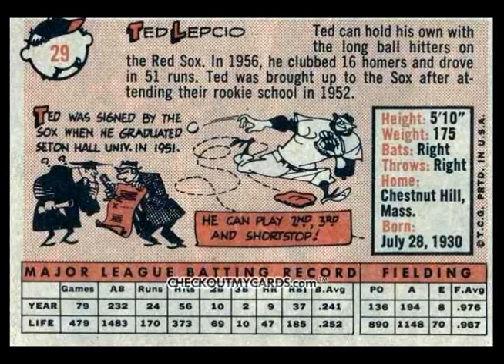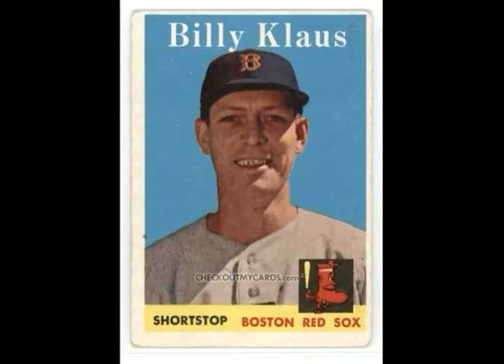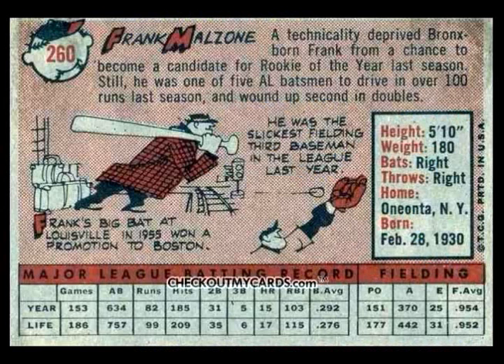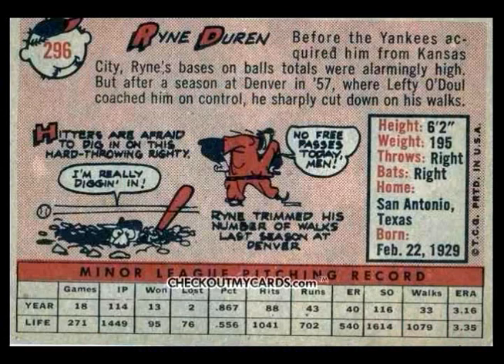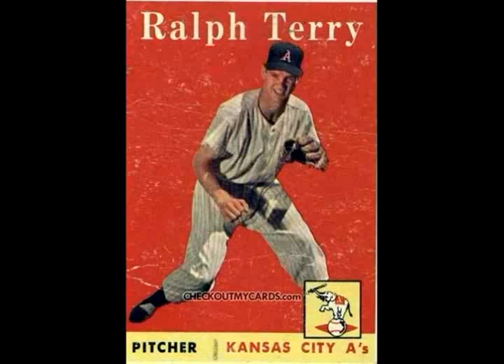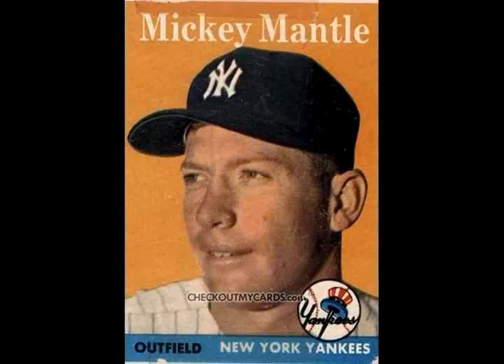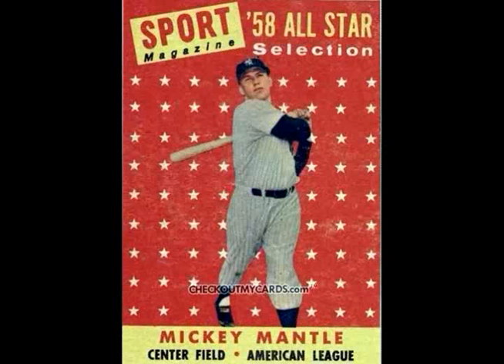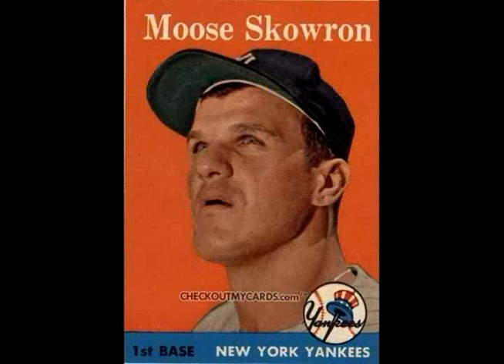August 16, 1958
The old timers game yesterday inspired me to put this together. I combined portions of a free broadcast I found at the old time radio archive
Here's a link to the box score of the game.
The Scooter is announcing. Mickey would hit a home run in the 6th inning off of Tom Brewer. The day marked the 10th anniversary of the death of Babe Ruth.